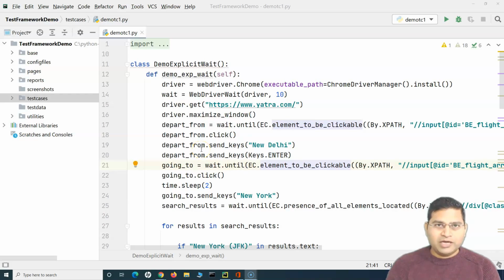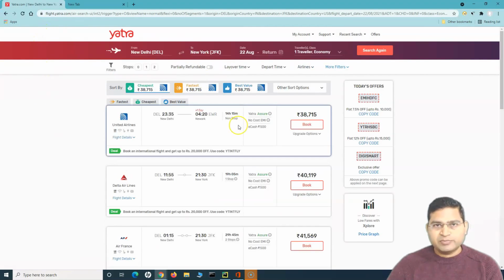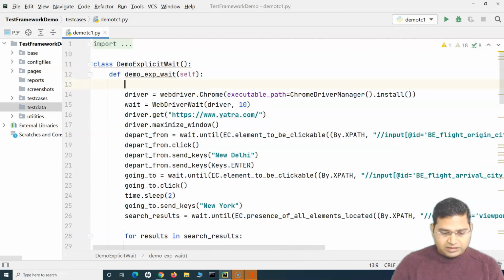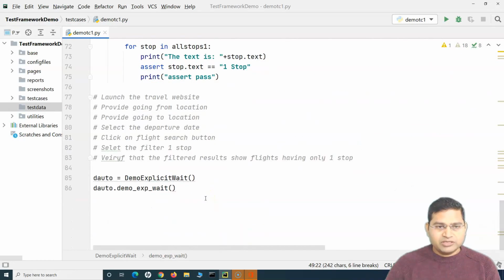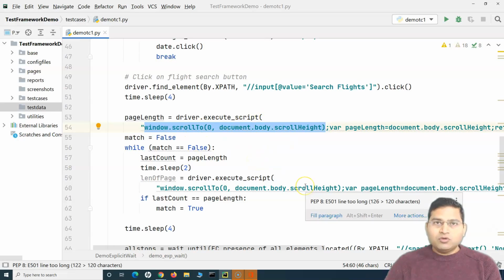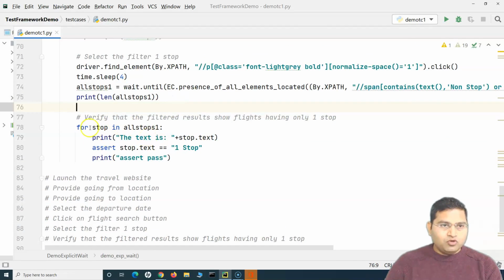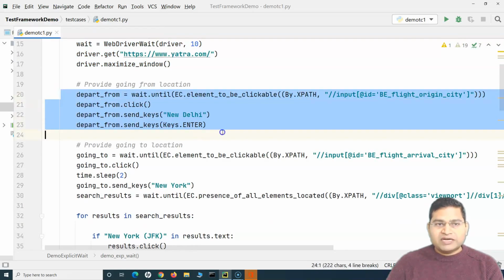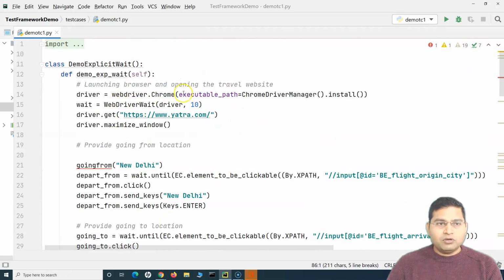Selenium Python Tutorial #47- Create Test Automation Framework- Part 2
In this Selenium Python Tutorial, we will learn how to create test automation framework in Selenium python. This is part 2 of the selenium Python framework series and in this video we will understand test script in detail which will be used to understand test framework creation and  limitations of not using test automation framework.